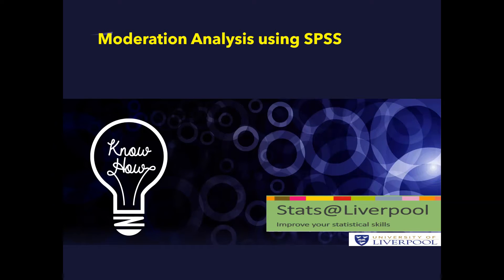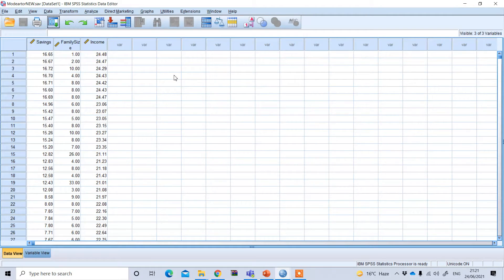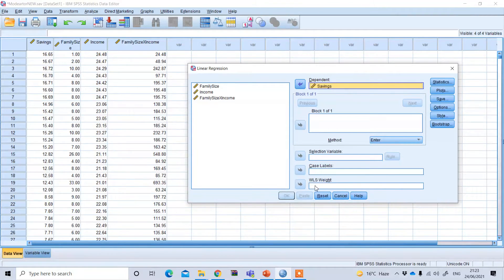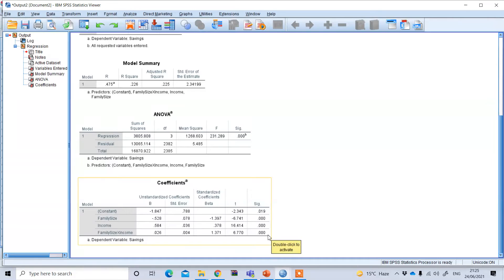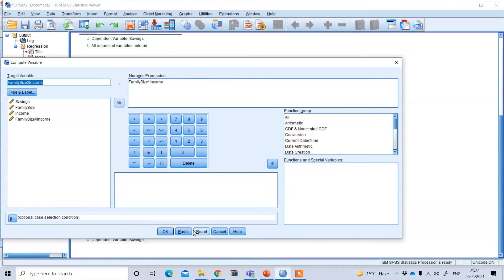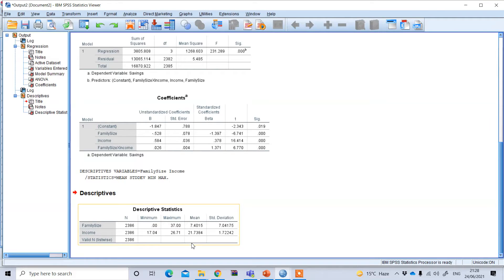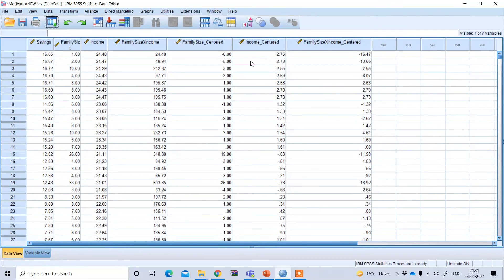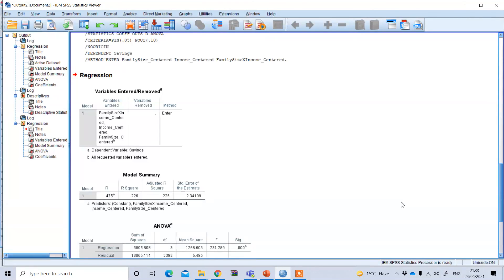Including Moderation (interactions) in linear regression using SPSS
In this video, Dewan, one of the Stats@Liverpool tutors at The University of Liverpool, demonstrates how to perform moderations (interactions) as part of a linear regression using SPSS.